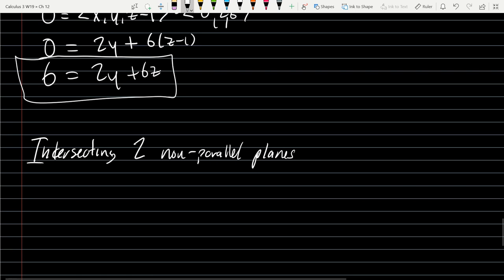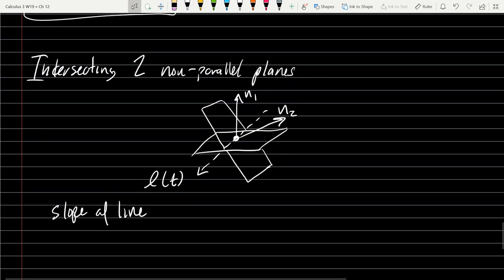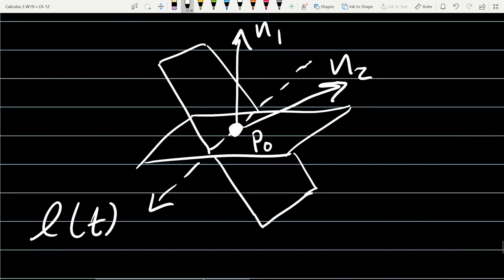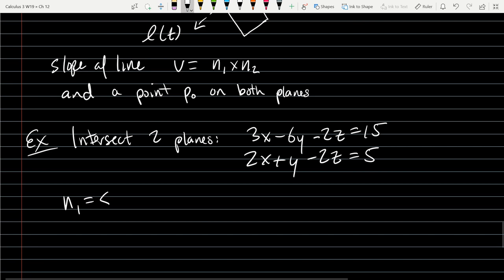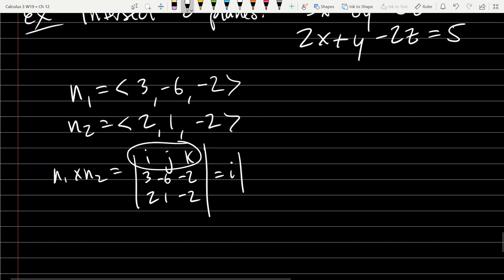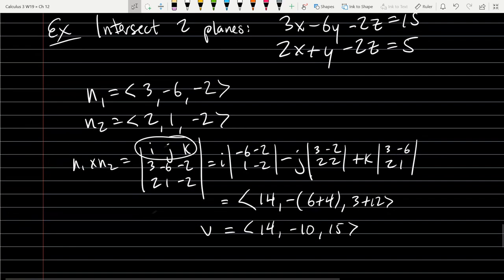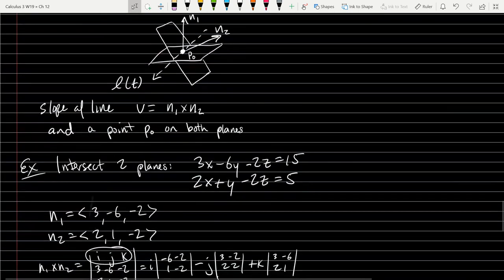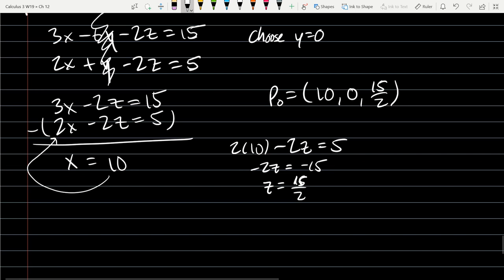Calculus 3 lecture 2019 01 29 Two Planes Intersecting